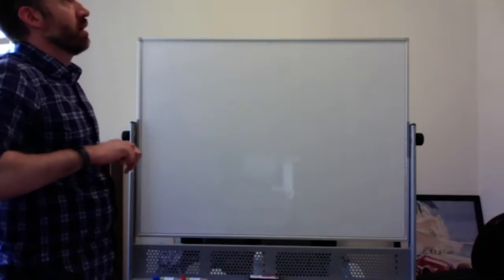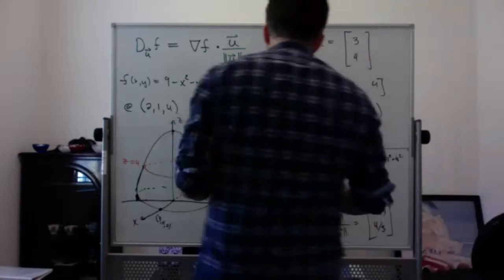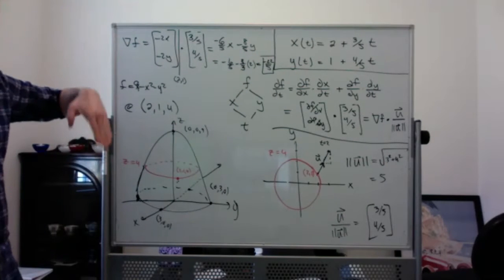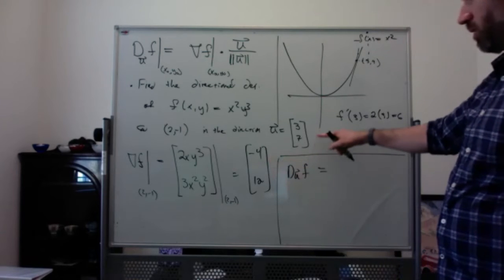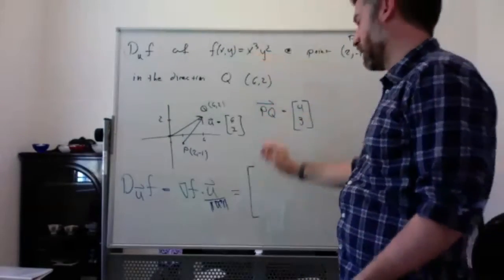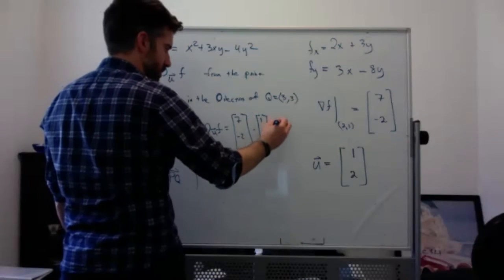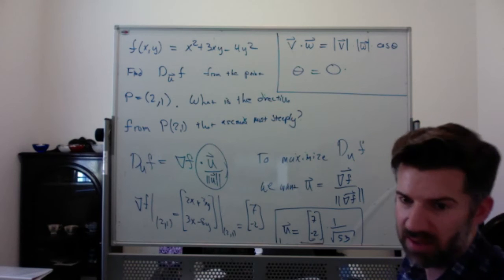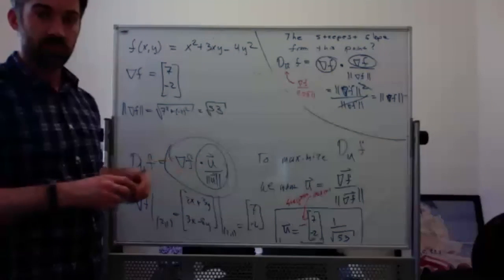Co-17C Class Meeting 4/13/2020